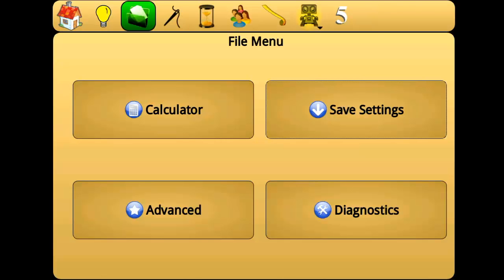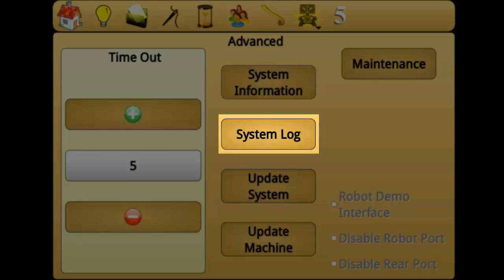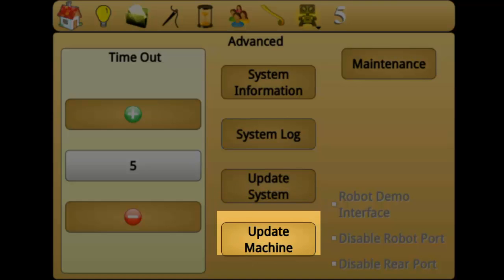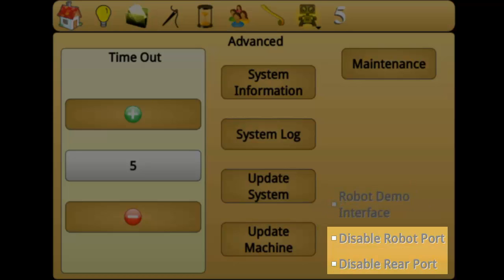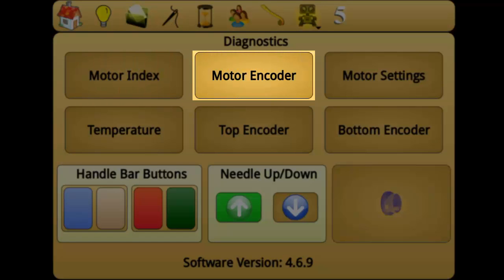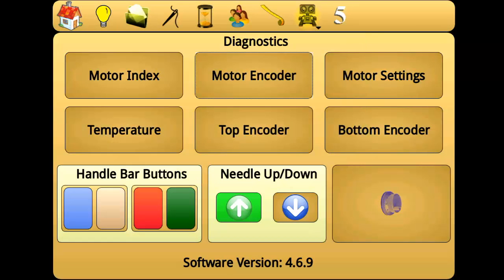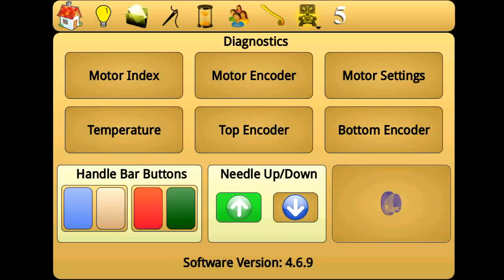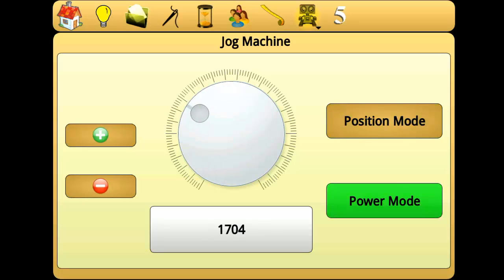(old) Perfect Stitch Tutorial 03 - Advanced and Diagnostics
An overview of the advanced and diagnostics tools in the Perfect Stitch File menu.